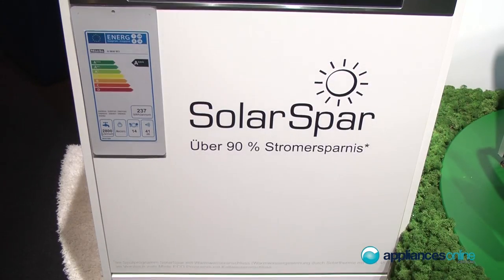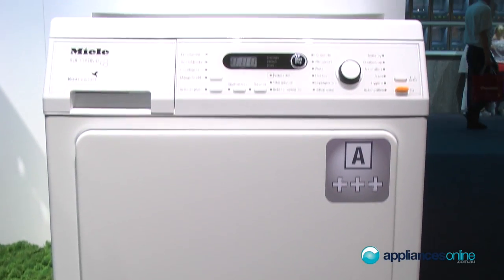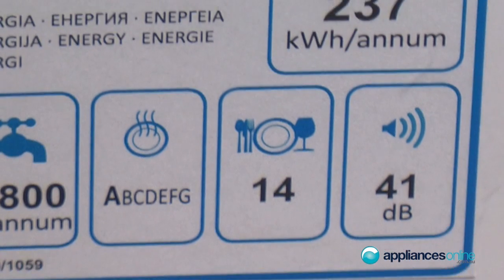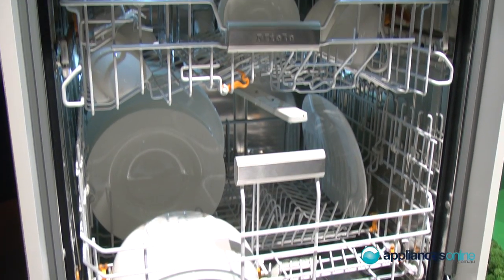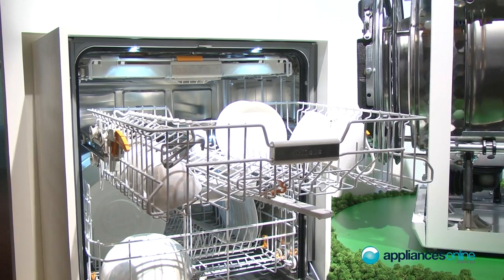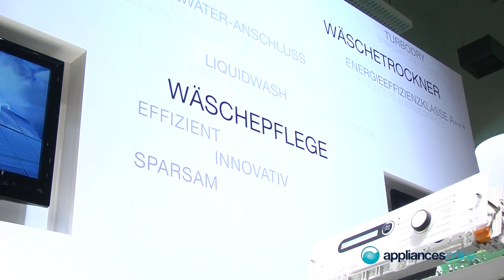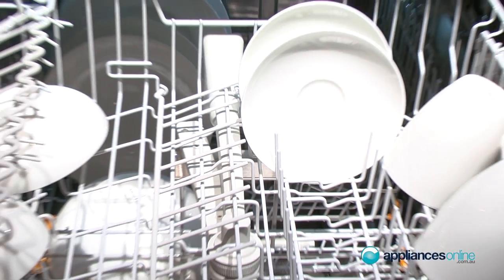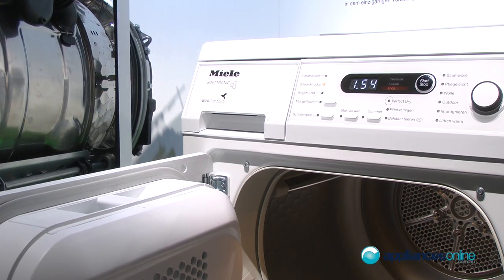Miele's focus on energy efficient technology in its appliances - Appliances Online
Miele has displayed some of the latest technology it hopes will enable it to produce energy efficient appliances.

The solar save dishwasher can use heated up water from a tumble dryer to wash the crockery, and in doing so, save up to 90 per cent of energy.

The German brand claims the heat pump tumble dryer is the fastest and most energy efficient on the market, and has achieved the highest European energy rating.

The heat pump saves up to 60 per cent of energy and can run its cycle in just two hours.

Share this if you want to see more energy efficient products in the market...